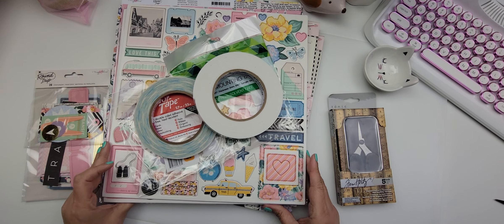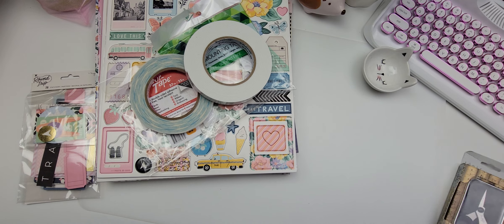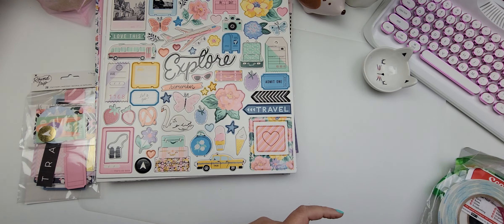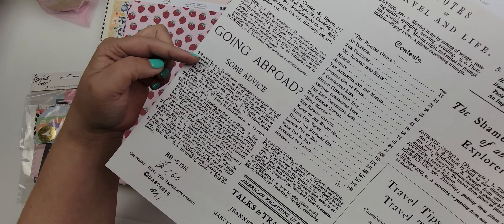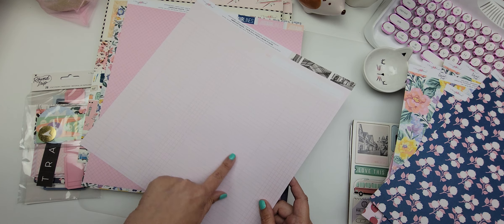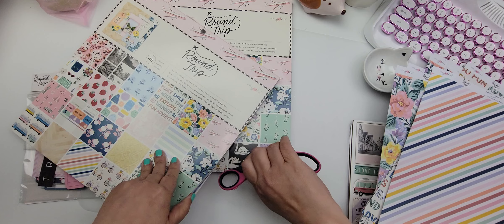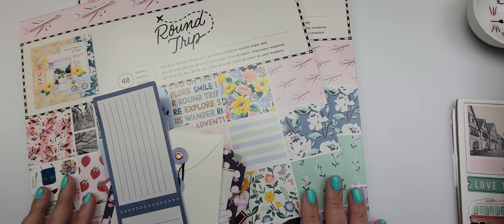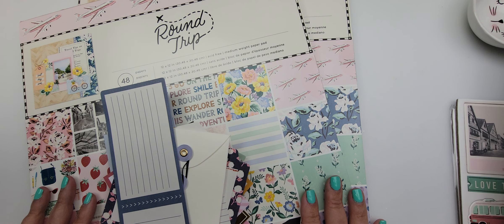Pretty Paper Haulin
Come see what I picked up recently from Frank Garcia studio. It was a quick late night haul. Alot of the items in this collection were sold out. Pick up what you can when you can.